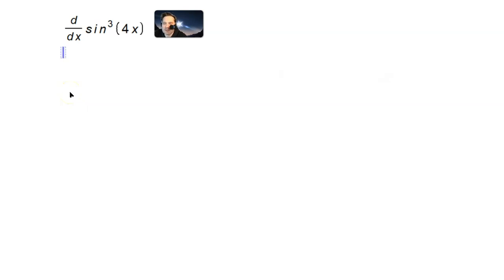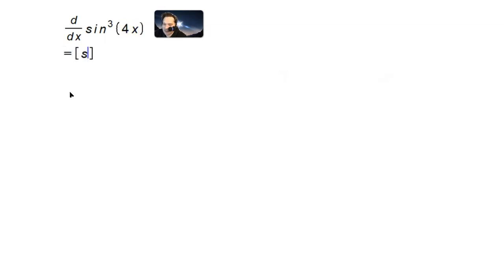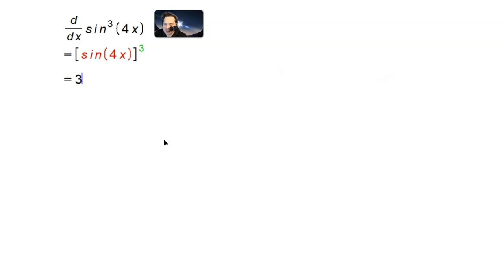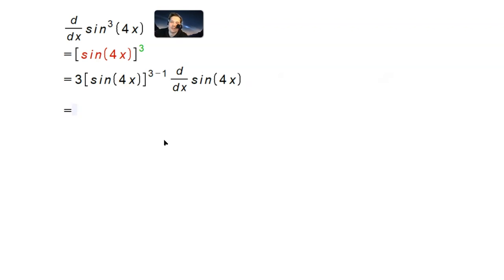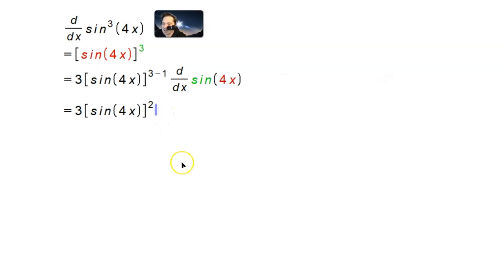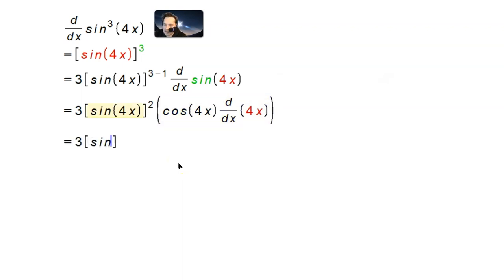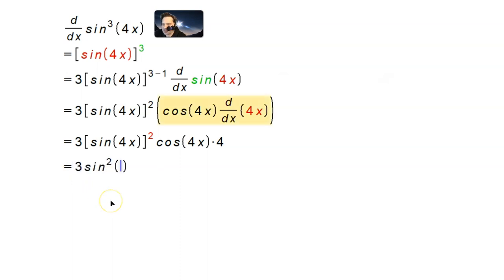Calculus 1: Step-by-Step Derivative of sin^3(4x) Using Chain Rule 💡 | Full Guide in Description 👇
📚 Want to improve your calculus skills? Check out "The Calculus Life Saver," your ultimate guide to acing exams and conquering complex problems!
👨‍🏫 Need help finding the derivative of sin³(4x) using the chain rule twice? Here's a step-by-step solution:
👉 First, we apply the power rule: d/dx [sin³(4x)] = 3sin²(4x) * d/dx [sin(4x)]
👉 Next, we use the chain rule again: d/dx [sin(4x)] = cos(4x) * 4
👉 Multiplying 3sin²(4x)cos(4x) by 4, we get: d/dx [sin³(4x)] = 12sin²(4x)cos(4x)

💡 That's it! By applying the power rule and using the chain rule twice, we've found the derivative of sin³(4x) using the chain rule twice. For more calculus tips and tricks, check out "The Calculus Life Saver" on Amazon
Attention all calculus students! Are you struggling to understand the complex concepts of calculus? Do you find yourself stuck on difficult problems and feeling frustrated? Fear not! The calculus lifesaver book is here to help.

The calculus lifesaver book is the ultimate guide to help you succeed in your calculus course. With easy-to-understand explanations and step-by-step examples, you'll be able to conquer even the toughest calculus problems. Whether you're a beginner or an advanced student, this book is the perfect resource to help you master calculus.

Don't let calculus stress you out any longer. Get your copy of the calculus lifesaver book today and start acing your calculus course!

ive common chain rule mistakes people make when finding the derivative of the function f(x) = e^(-x^2):

Misidentifying the inner and outer functions: In this case, the outer function is e^x and the inner function is (-x^2). Misidentifying these functions can lead to mistakes when applying the chain rule.

Forgetting to multiply by the derivative of the inner function: The derivative of (-x^2) is -2x. Forgetting to multiply the derivative of the outer function (e^x) by -2x can lead to errors.

Not distributing the derivative properly: Since e^(-x^2) is a composite function, multiple applications of the chain rule are needed. However, it's important to distribute the derivative properly to all terms. Not doing so can lead to mistakes.

Not simplifying the final answer: After applying the chain rule, it's important to simplify the final answer as much as possible. Leaving the answer in a complicated form can lead to confusion and potential mistakes later on.

Not practicing enough: Like with any math concept, practice is key to mastering the chain rule. Not practicing enough can lead to forgetting the steps or making careless mistakes. Make sure to practice a variety of problems to fully understand the chain rule when applied to functions like f(x) = e^(-x^2).